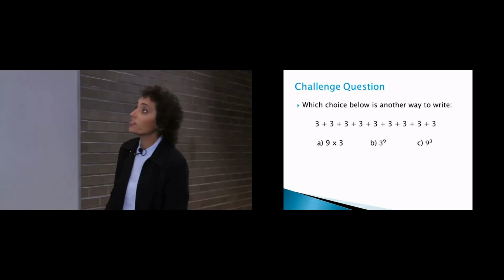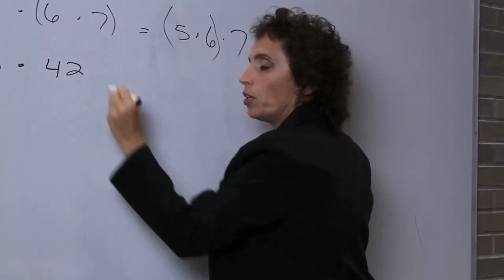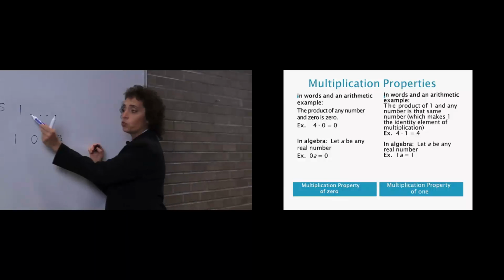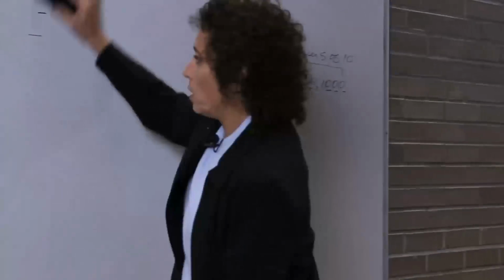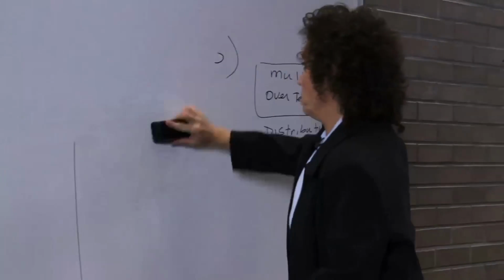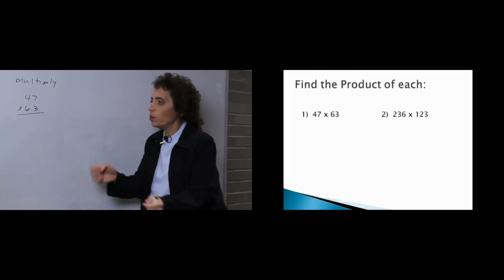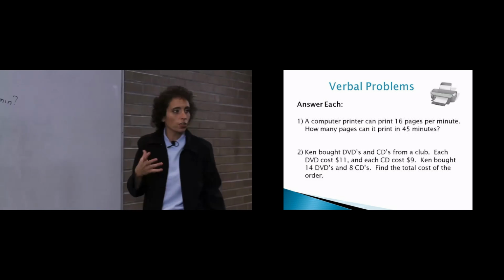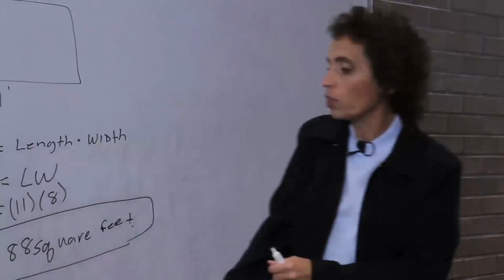Multiplication of Whole Numbers and Area